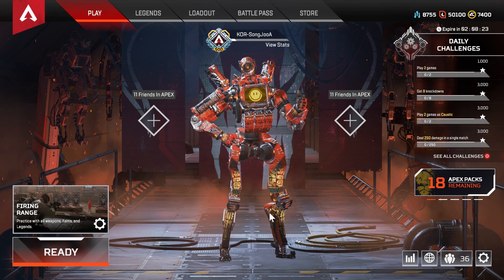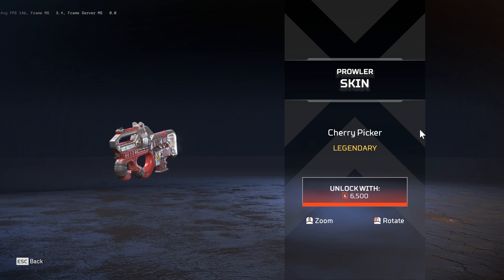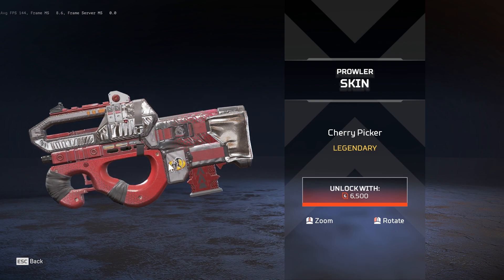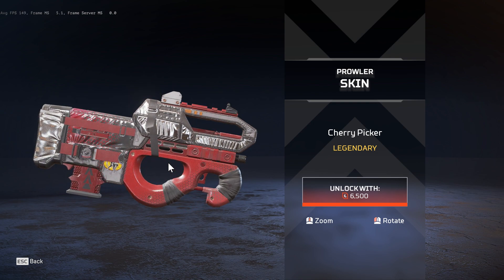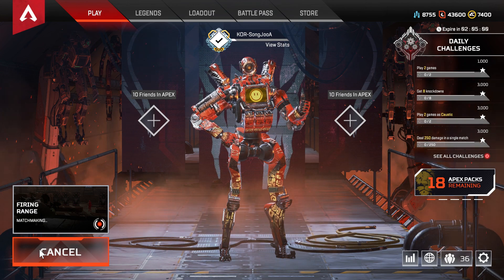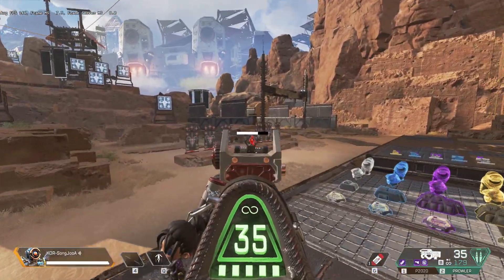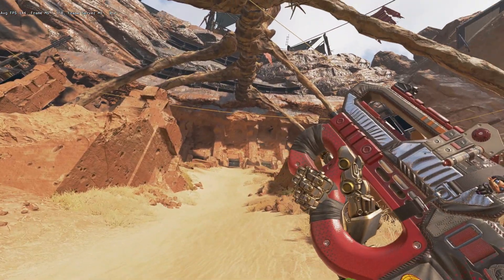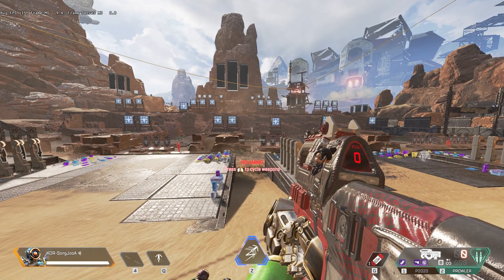NEW PROWLER SKIN: CHERRY PICKER 【Apex Legends】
Welcome back! Today I'm showcasing the first recolor of the weekend and talking about why recolors are not leaked as often as before.